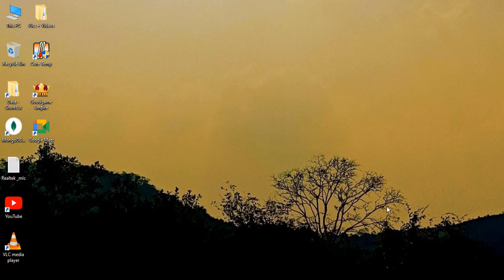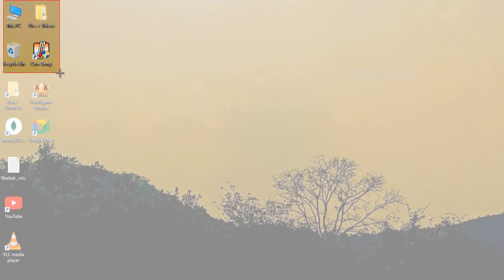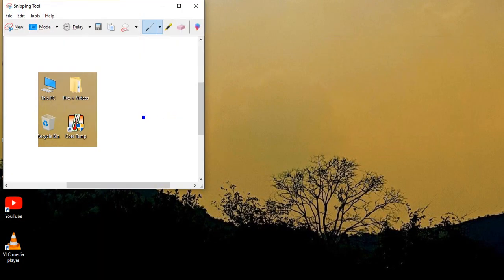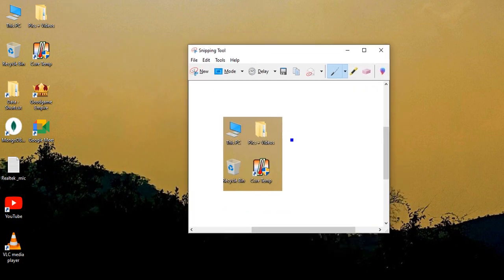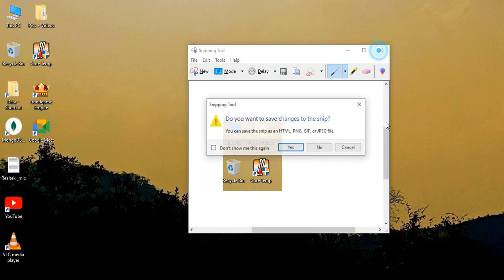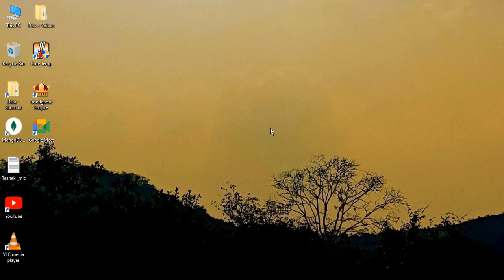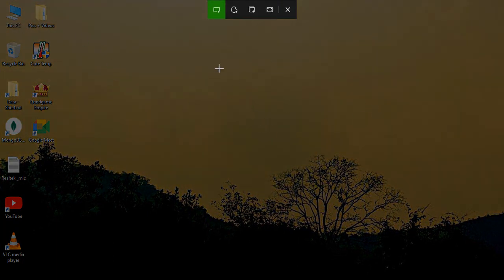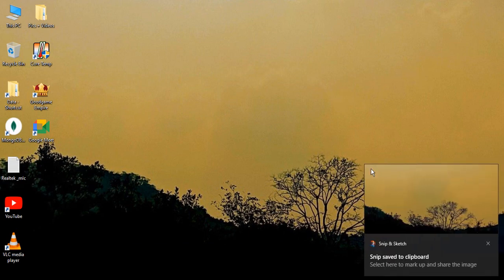How to Take a Screenshot on Windows 10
Title: "Capture the Moment: How to Take a Screenshot on Windows 10! 📸✨"

Description:

🚀 Ready to capture and share what's on your Windows 10 screen? In this quick tutorial, we'll guide you through the simple steps to take a screenshot, whether it's the entire screen, a specific window, or a selected portion. Learn the essential shortcuts and methods to make screenshotting a breeze! 🚀

- Different methods for taking screenshots on Windows 10
- Capturing the entire screen, active window, or a custom area
- Locating and managing your screenshots
- Bonus tips for capturing a screenshot of a dropdown menu

🌟 **Why Take Screenshots on Windows 10?**
Screenshots are a powerful way to capture information, troubleshoot issues, or share moments from your screen with others. Whether you're a professional needing to document software workflows or simply want to share a funny meme, knowing how to take a screenshot is an essential skill.

🔧 **Step-by-Step Tutorial:**
1. Using the Snipping Tool or Snip & Sketch for custom screenshots
2. Pressing the Print Screen key for a full-screen capture
3. Snapping active windows with Alt + Print Screen
4. Locating and managing your screenshot files

- Windows 10 users looking to capture and share their screen
- Professionals needing to document software or website interactions
- Anyone wanting to troubleshoot or seek tech assistance

Our tutorial is designed to make screenshotting on Windows 10 easy for everyone, from beginners to experienced users. Learn the shortcuts, techniques, and tips to capture your screen effortlessly!

🎓 **Conclusion:**
Ready to capture your Windows 10 screen like a pro? Watch our tutorial now and become a screenshot master! Windows10Tips ScreenshotTutorial TechHowTo CaptureTheMoment ScreenCaptureMagic SnippingTool 🚀